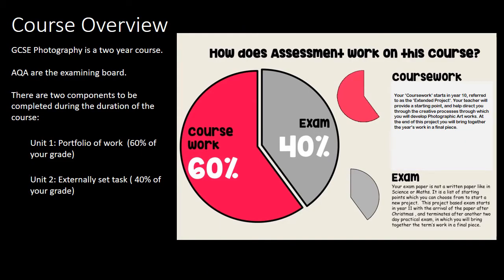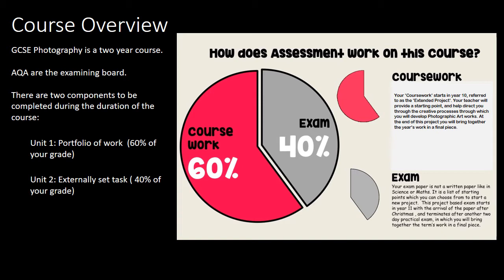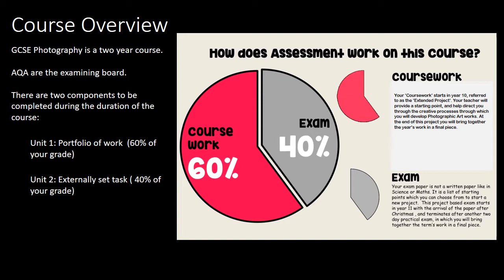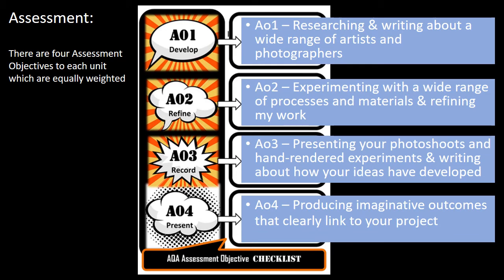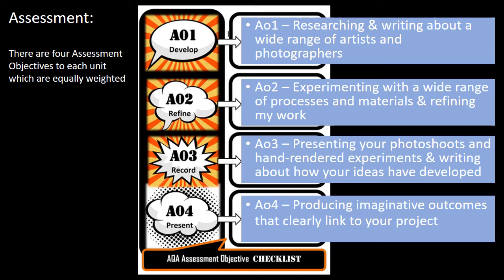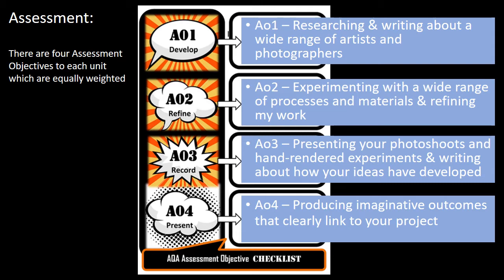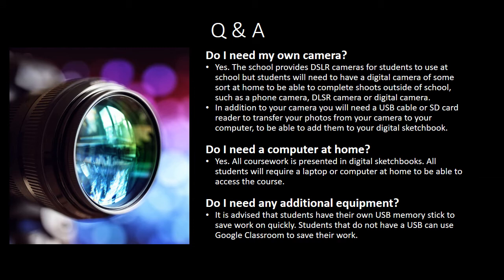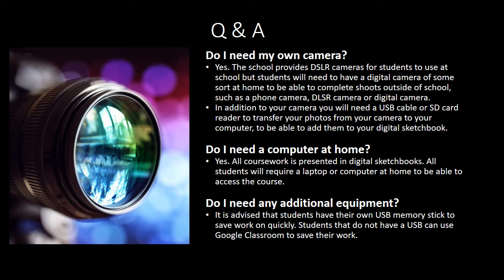Year 9 Options - Photography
Miss Mockford describes what is involved in taking GCSE Photography.